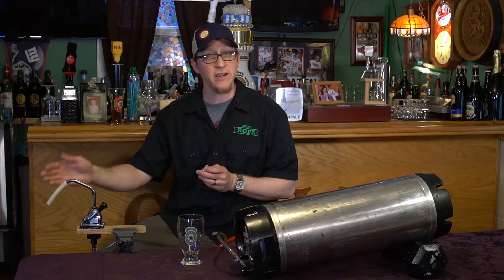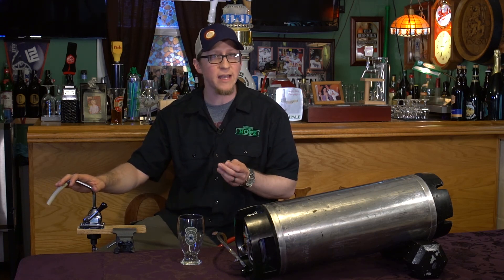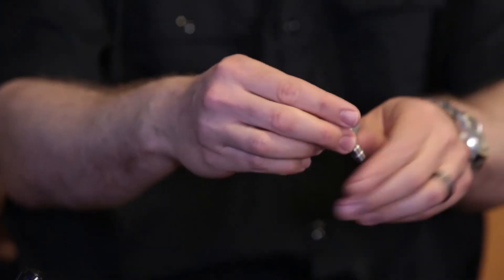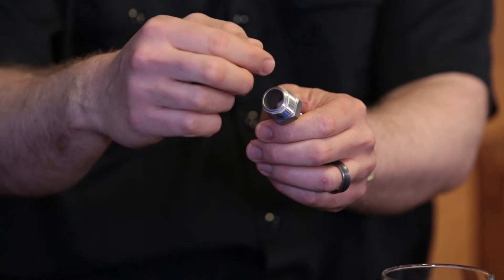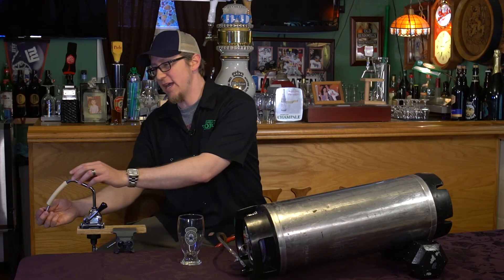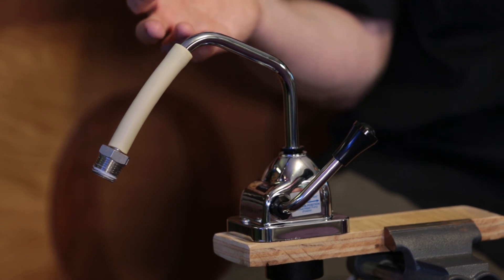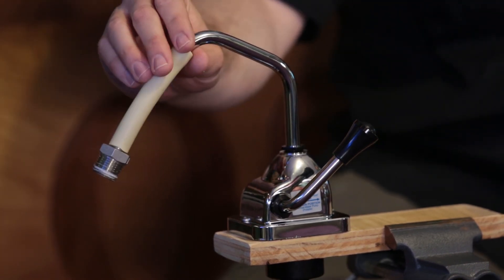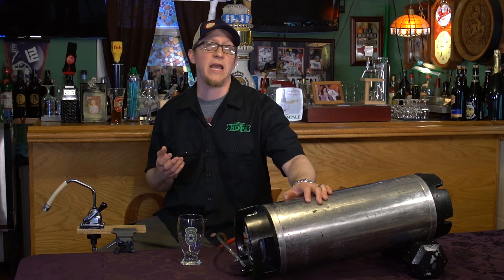Simulating a Sparkler on a Beer Engine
Depending upon the geographical location of a particular pub, the beer engine may include a sparkler, which is a kind of restrictor plate that forces carbon dioxide out of solution as beer is pumped into the nonic pint. Here’s how to simulate a sparkler on a DIY beer engine based around a hand pump designed for a sink in an RV or camper.

In Craft Beer & Brewing Magazine’s online course, How to Brew & Serve Great Cask Beers, BJCP-certified judge Paul Odell walks you through everything you need to know to brew, then serve (both traditionally and through homebrew kegs) great cask beers.